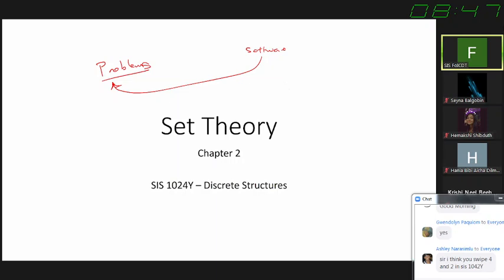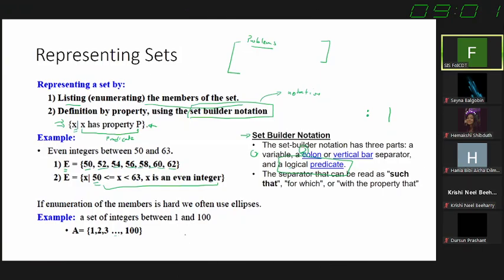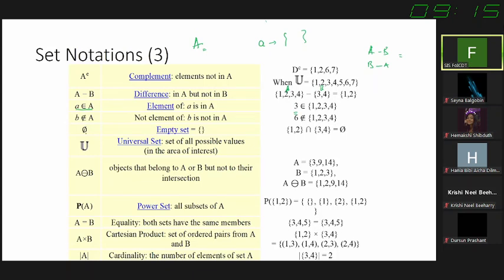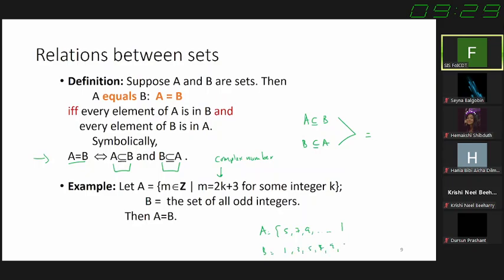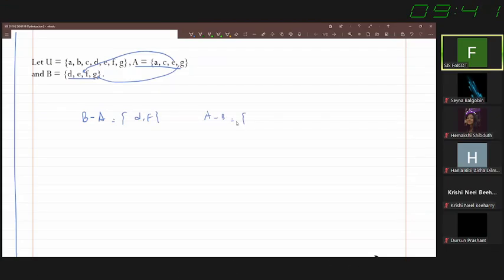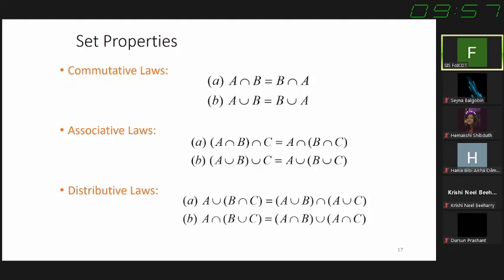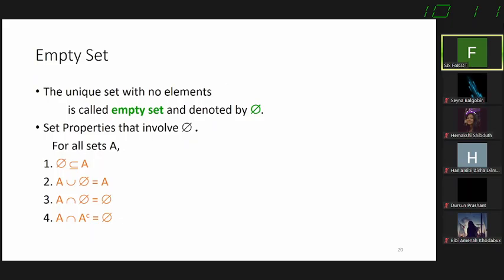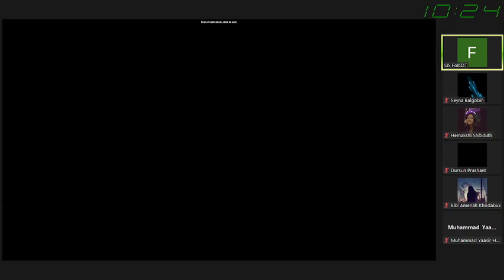2021 11 25 - SIS 1042